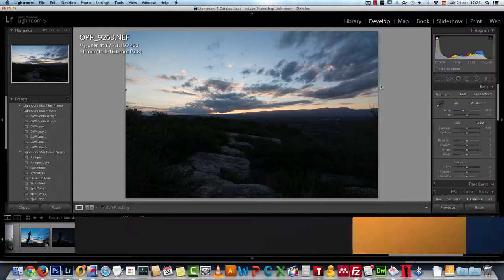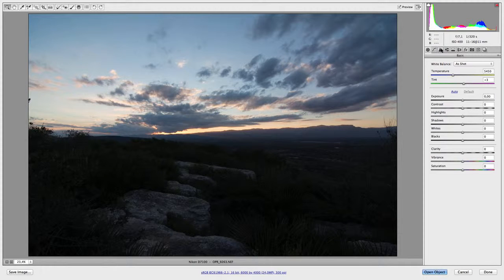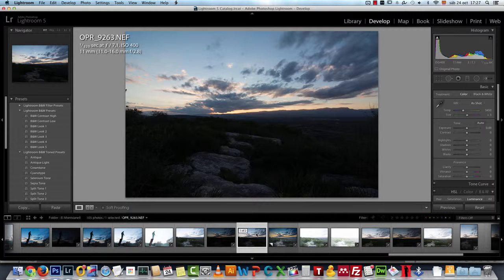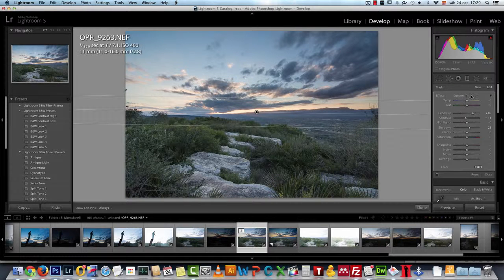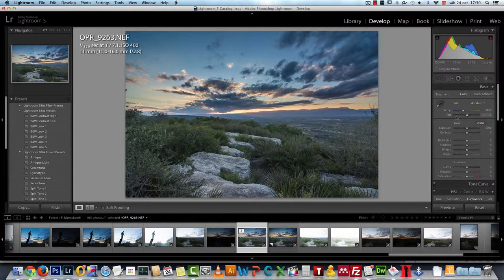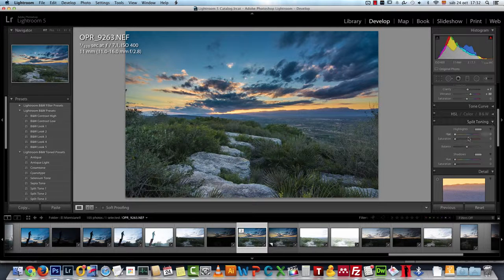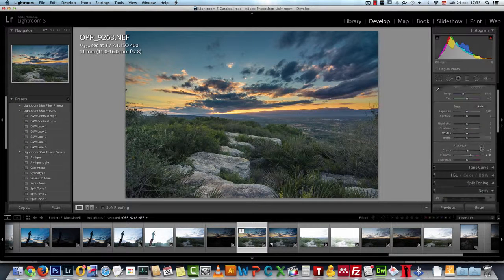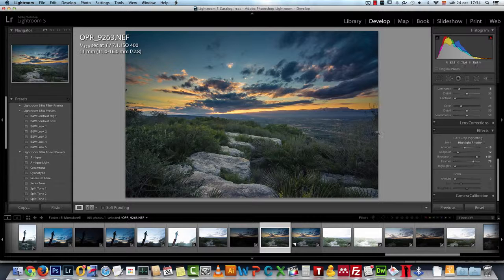Landscape Photography RAW Editing Tutorial